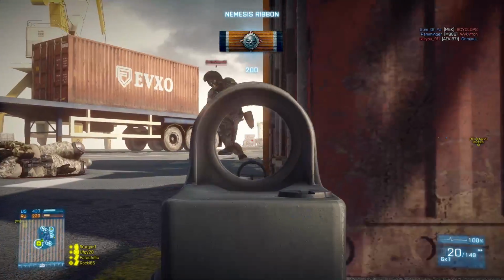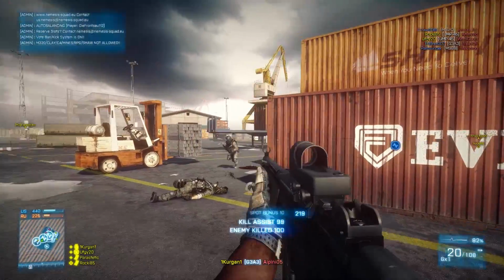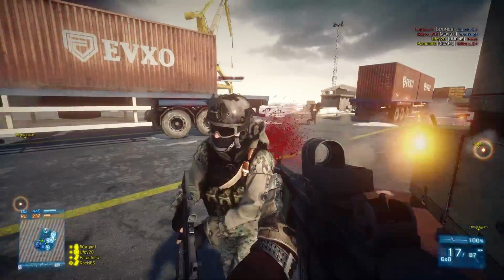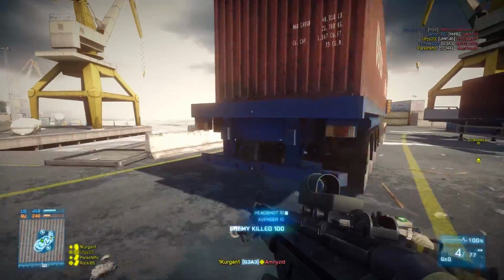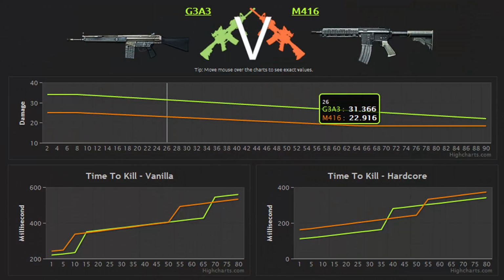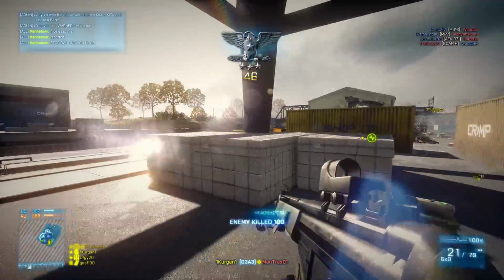Battlefield 3 - G3A3 - Assault Rifle Review - Aftermath | BF3 G3A3 Gameplay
After the September 4th patch (Armored Kill patch), every single AR except the G3A3 was effected by the Heavy Barrel nerf. Because of that, I think the G3A3 is now the go to gun for the Assault Class, and hopefully this review shows the strong points of the weapon to all of you!

This video was uploaded back during Armored Kill, but this weapon received no changes from the Aftermath Patch.

And Comment, Like, Sub, help me build the channel, and make it better!

Extra Tags: A "Digital Illusions CE" "Electronic Arts" BF3 "Battlefield 3" Battlefield "Frostbite Engine 2.0" Microsoft Windows PC PlayStation PS3 Xbox 360 "Xbox 360 (Video Game Platform)" "first person shooter" fps "fighter jets" jets airplanes prone tanks jeep Paris Tehran "New York" singleplayer multiplayer "Weapon Review" "Armored Kill" "Close Quarters" "Post Patch" G3A3 "MP412 Rex" AR "Assault Rifle" COD "Call of Duty" Gameplay Commentary "Video Game (Industry)" Medic Assault Recon Engineer